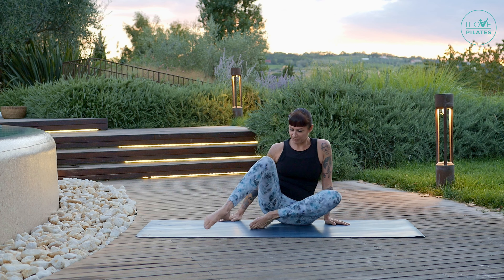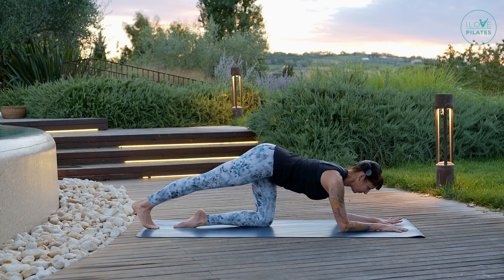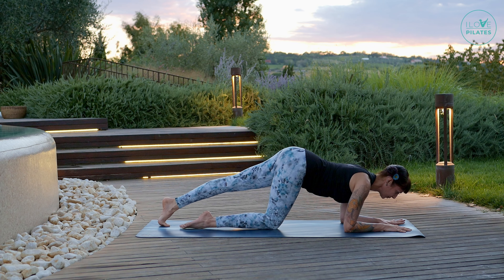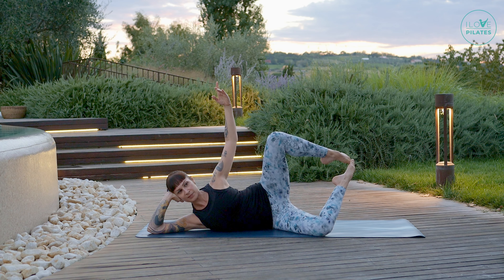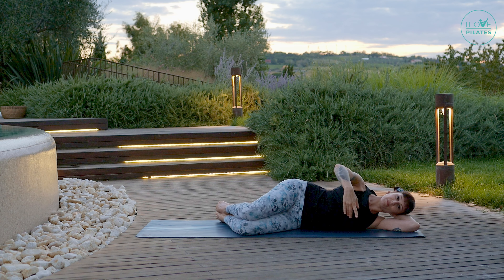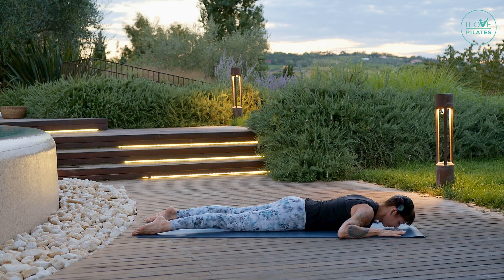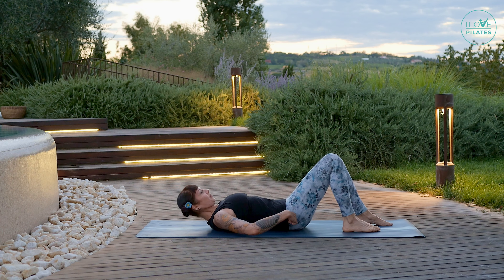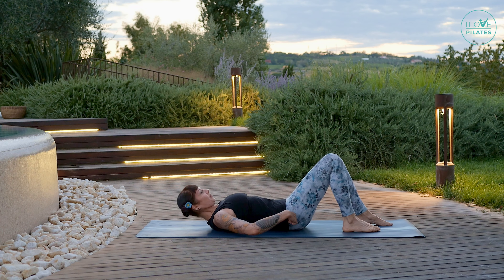Gentle Pilates - Love Your Body - Morning or Evening Pilates Routine | Pilates at home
Today I would like to share with you a Pilates Matwork sequence especially designed to treat your body gently.
We'll be working on the articulation of the spine and on the mobility of the joints.
Take a moment entirely to yourself - it might be in the morning before starting your day or in the evening to release any tension and stress.

Feel free to slow down or take a break if you need, always listen to your body.

A big thank you to Agriturismo La Graziosa for hosting us in this amazing location.

If you like this video, please give it a thumbs up, let me know what you think in the comments and, if you haven't already, SUBSCRIBE to the channel to see more videos like this!!!

Have fun and Love Your Body.

Gentle Pilates - Love Your Body - Morning/Evening Pilates Routine | Pilates at home
Italian Channel:
🔹YOUTUBE:  @I Love Pilates Arese

🔸Video equipment:
My Camera
My Microphone

🔸Mat:
My Mat